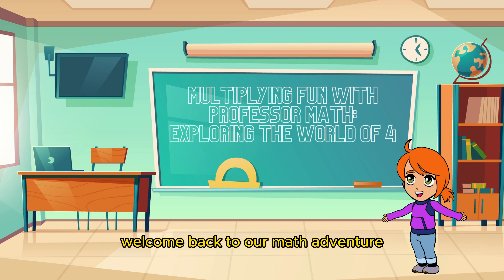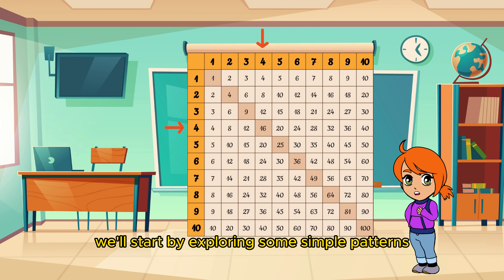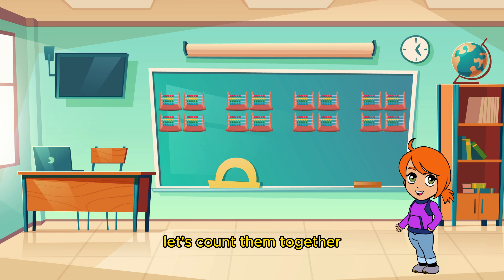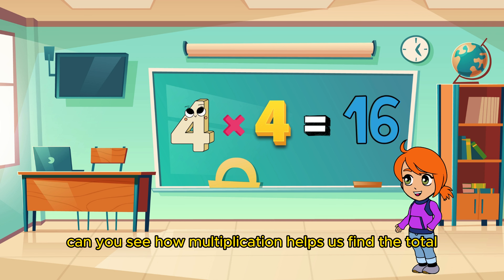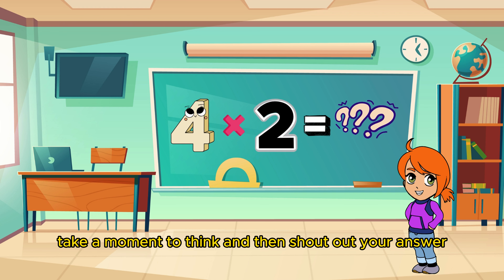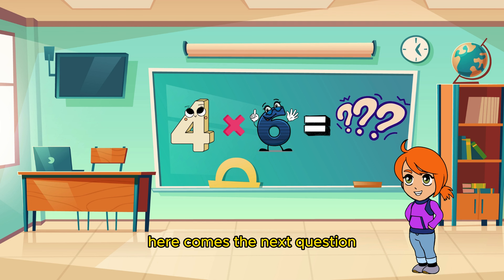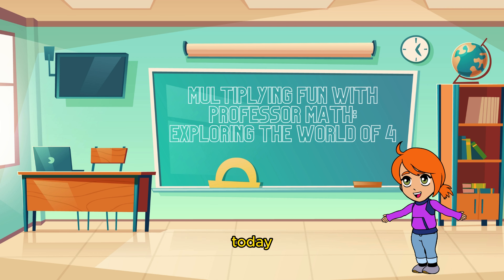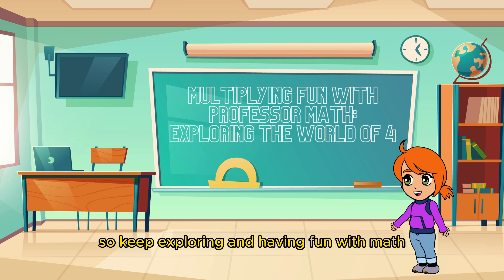Multiplying Fun with Professor Math: Exploring the World of 4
Join Professor Math on an exciting adventure into the world of multiplication, focusing on the enchanting number 4! Through interactive activities and engaging quizzes, young mathematicians will uncover the magic of multiplication and strengthen their skills in a fun and dynamic way.